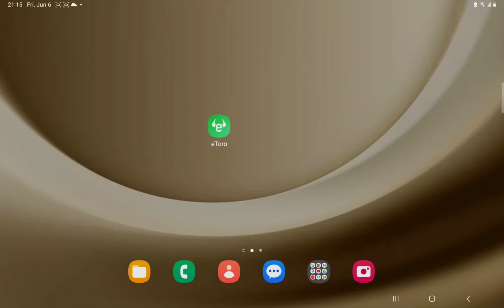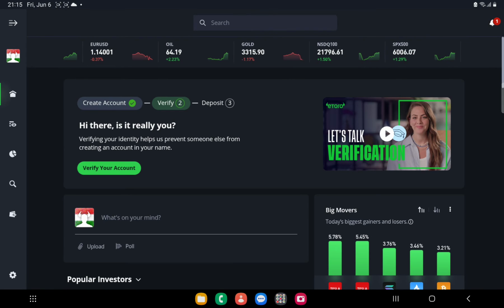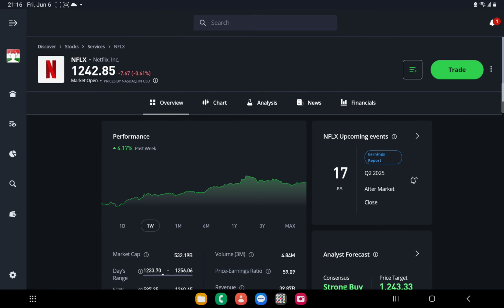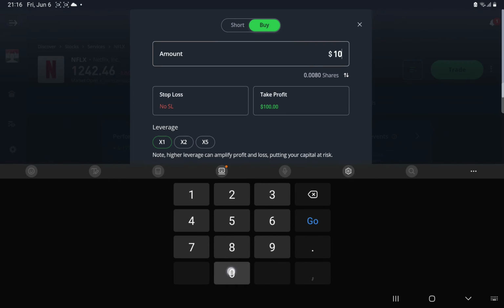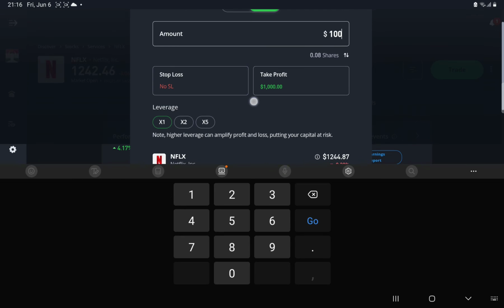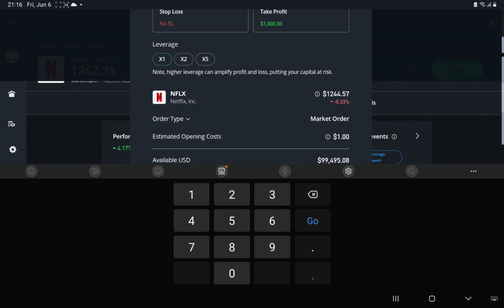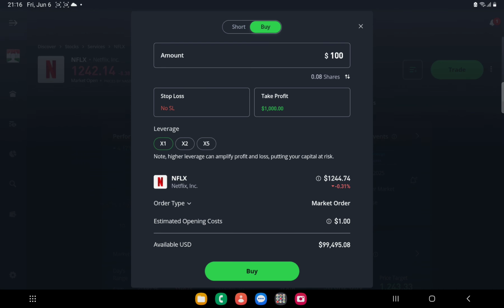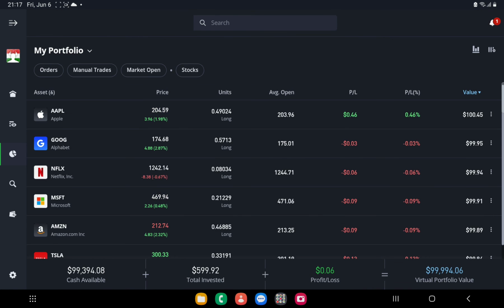How to Invest in Netflix Stock on eToro (Quick and Easy)